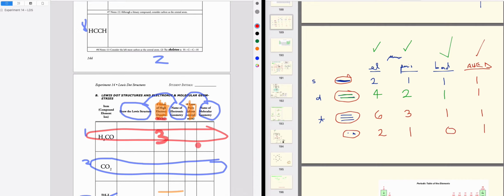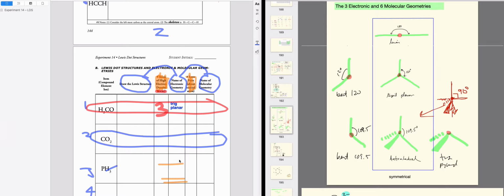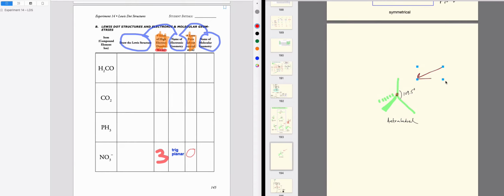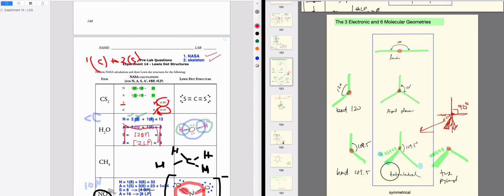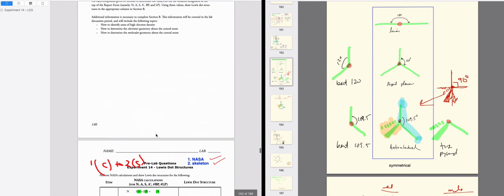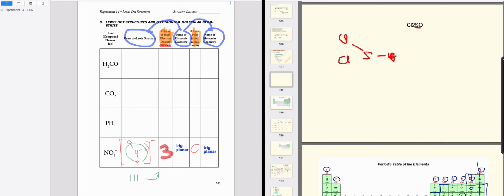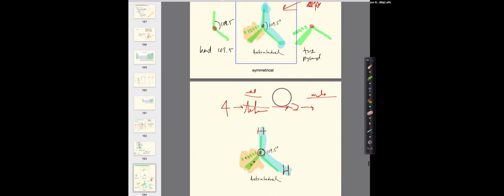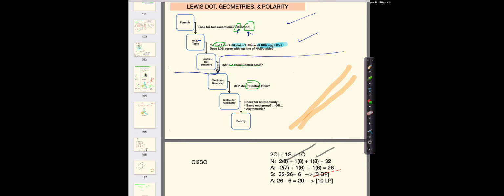1105 Module11/Exp14 Lecture – Lewis Dot (Part C)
Lewis Dot Structures – Part C of 3-part lecture